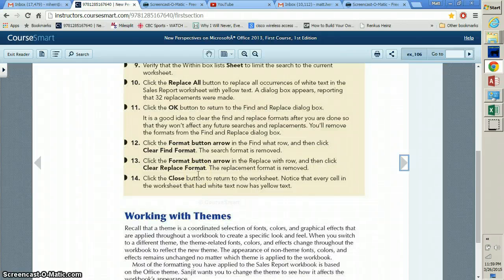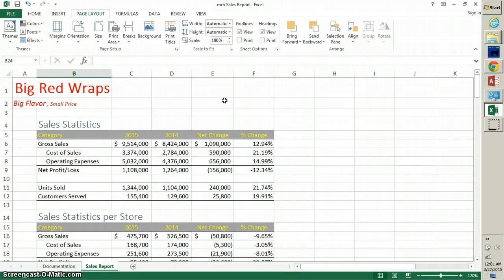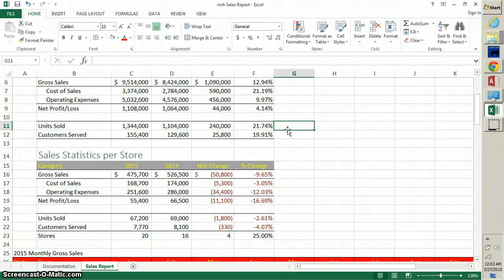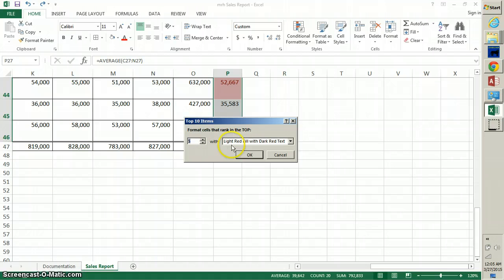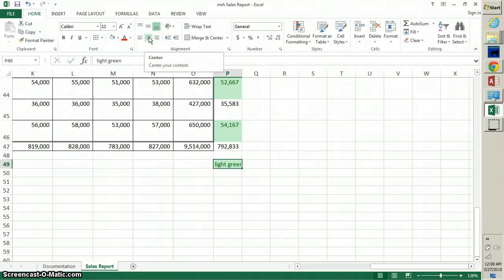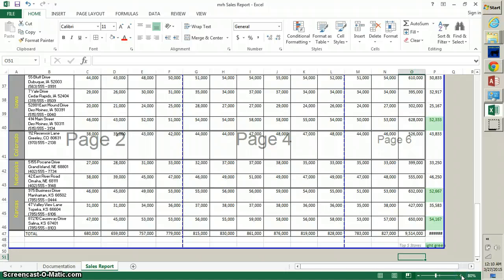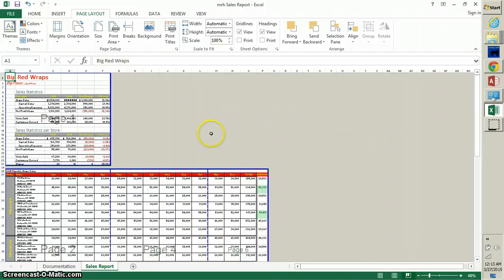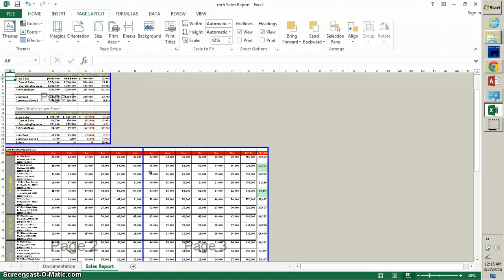Excel Tutorial 2 - Part 6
Office 2013 Pages EX107 - EX 117